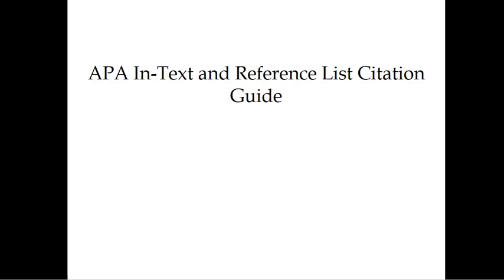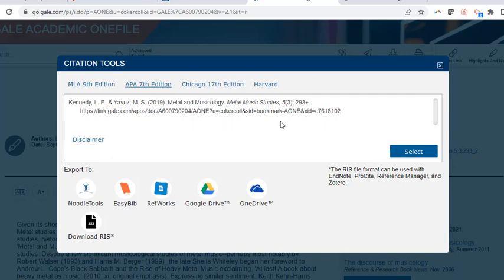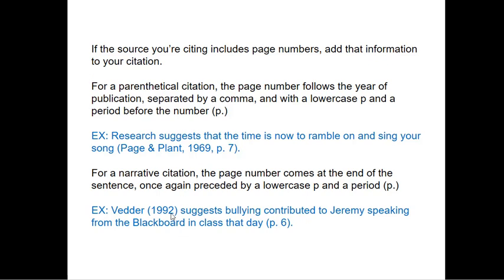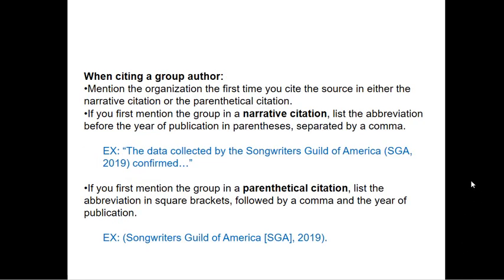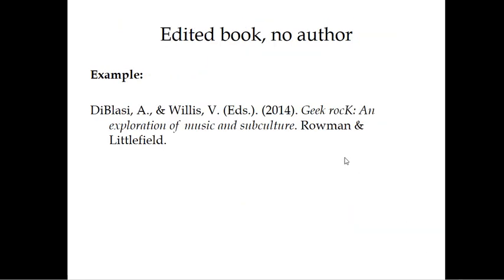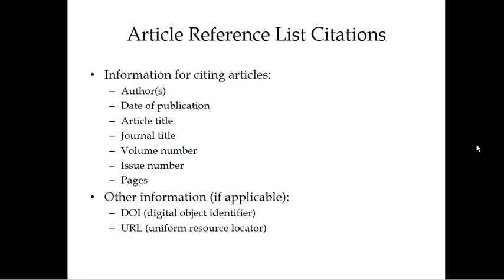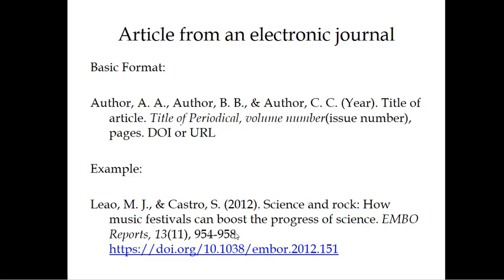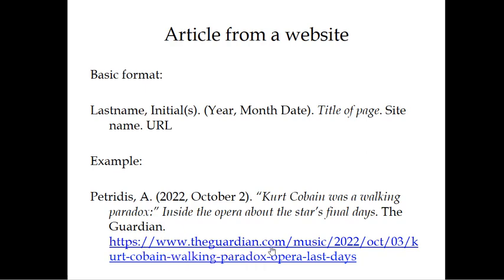Coker University Library - APA Citation Guide Tutorial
In this video, we cover how to gather and format APA style in-text and reference list citations.